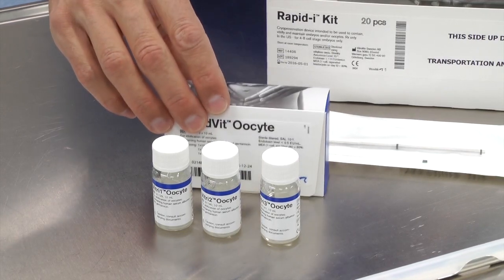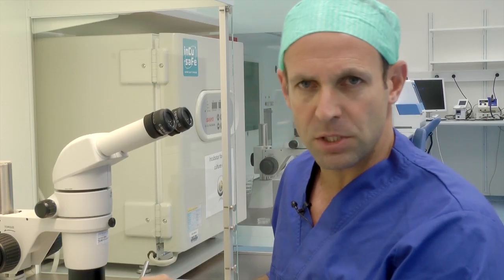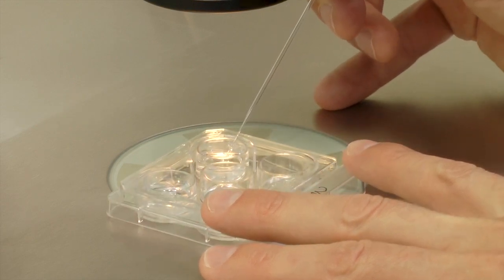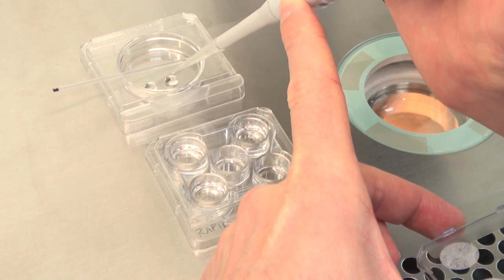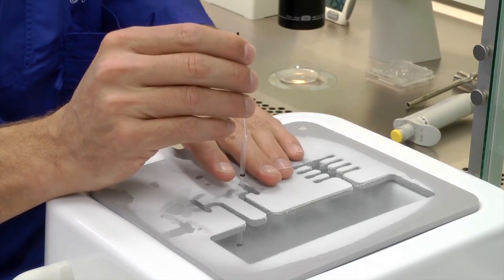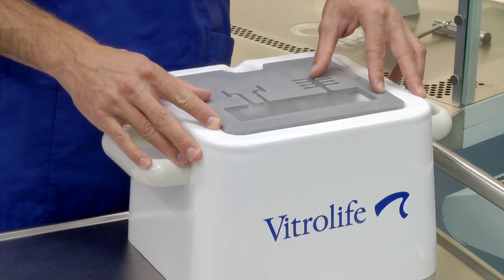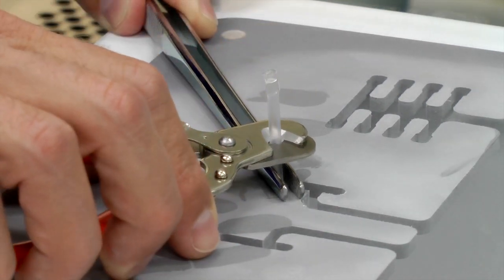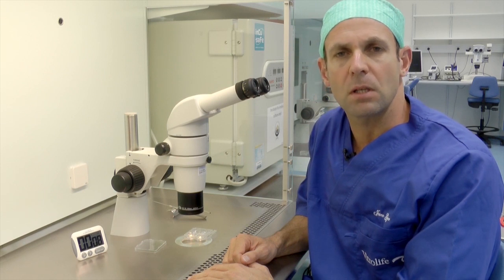Oocyte Vitrification by Vitrolife - Short protocol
Instruction video for oocyte vitrification. Learn how to perform oocyte vitrification using RapidVit Oocyte and RapidWarm Oocyte from Vitrolife